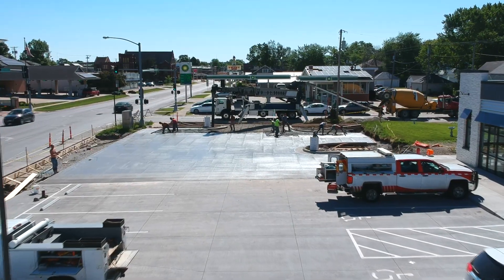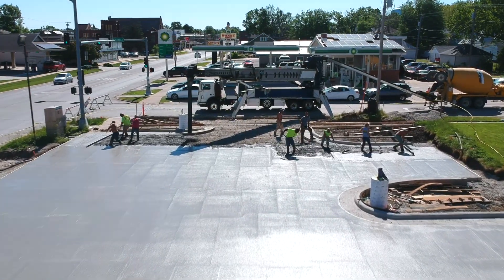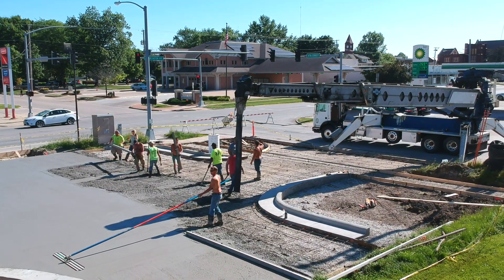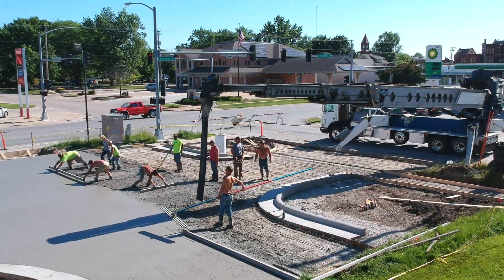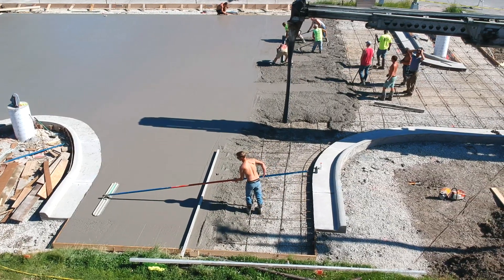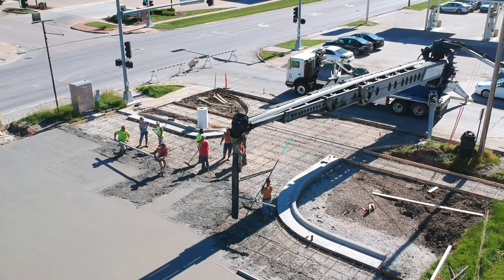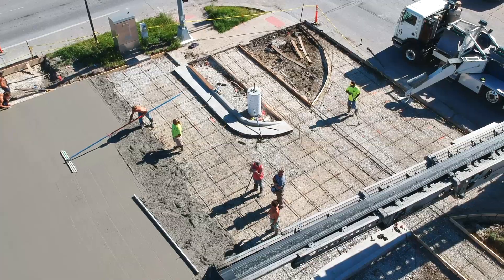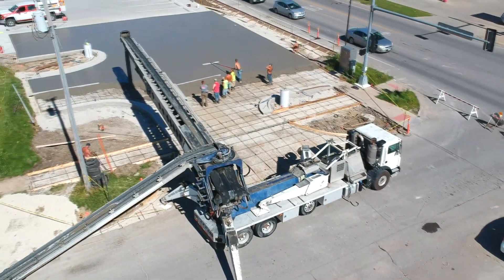NEW DEXTER LAUNDRY, FAIRFIELD, IOWA.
NEW DEXTER LAUNDRY IN FAIRFIELD, IOWA. POURING THE CONCRETE FOR THE 4,000 SQUARE FEET PARKING LOT.